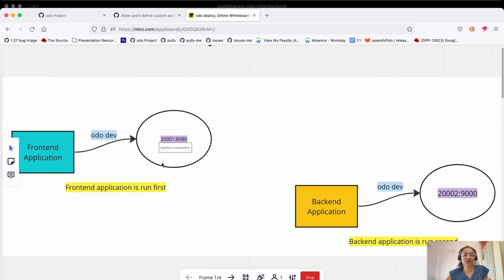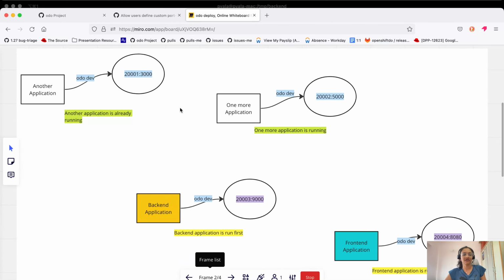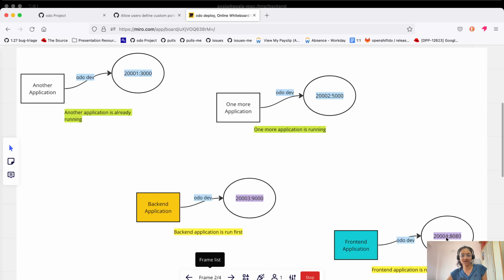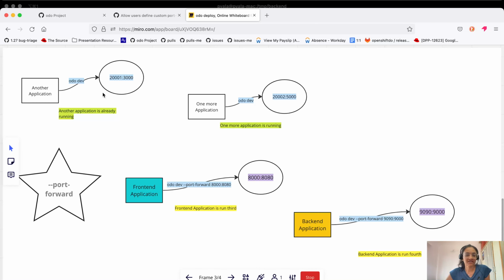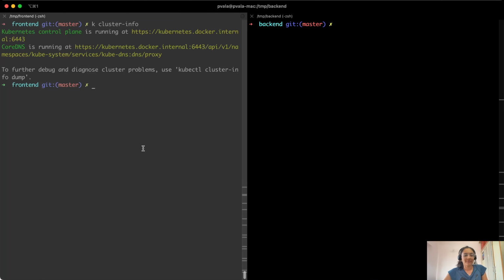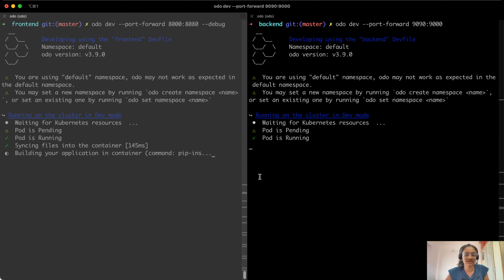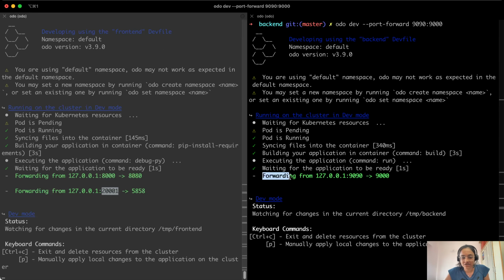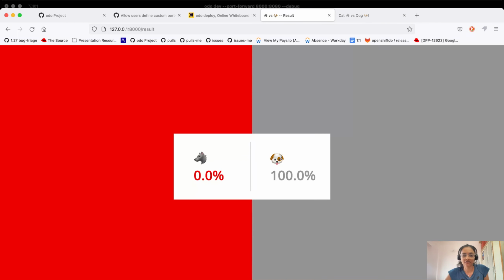Custom port mapping for port-forwarding while using `odo dev`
This video shows how users can define custom port mapping for port forwarding the applications while using `odo dev`.